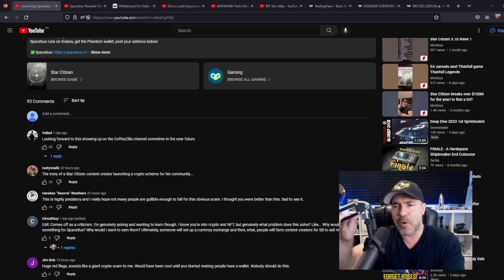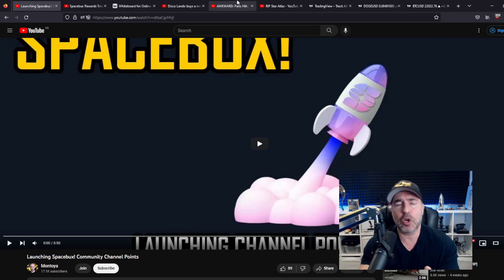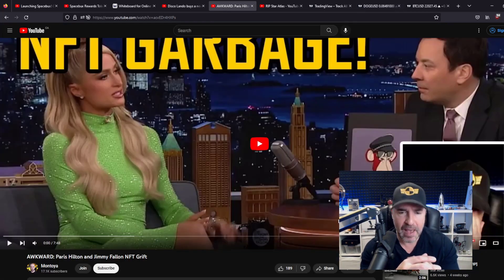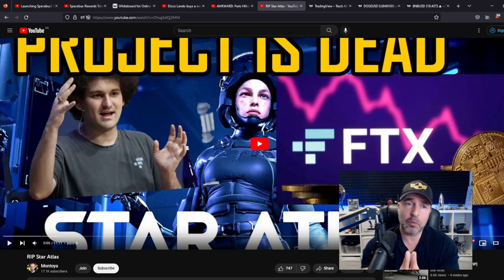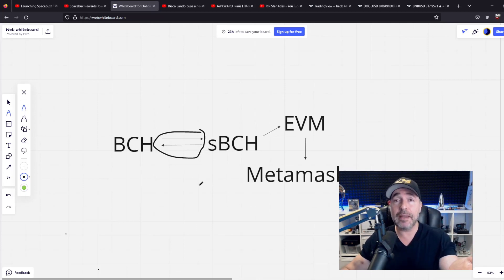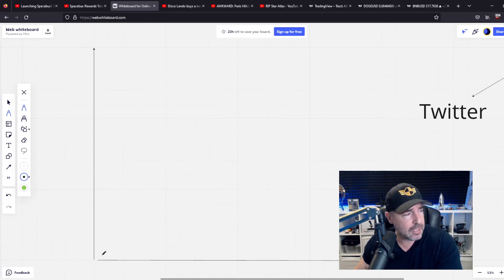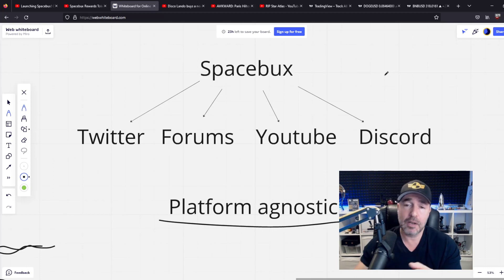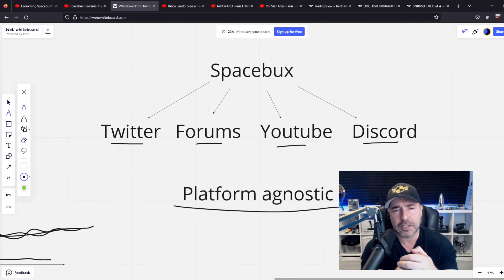Eight Months Ago...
Lots of new arrivals here, I am adding more information that was missed in the previous video.